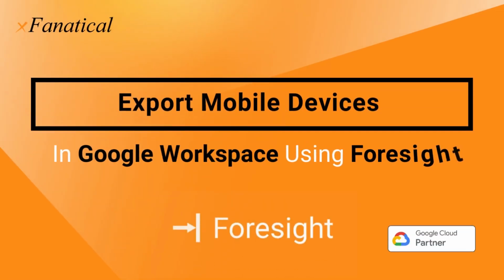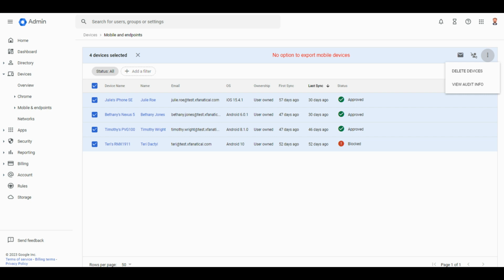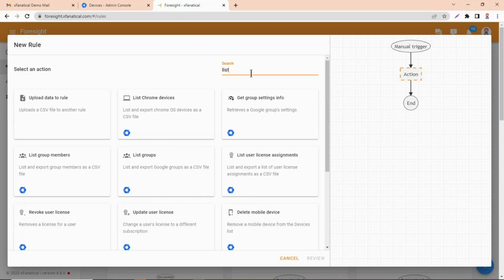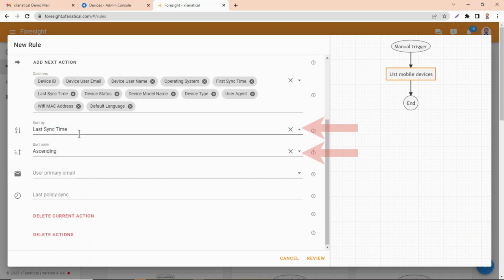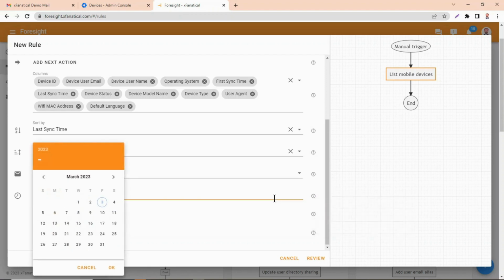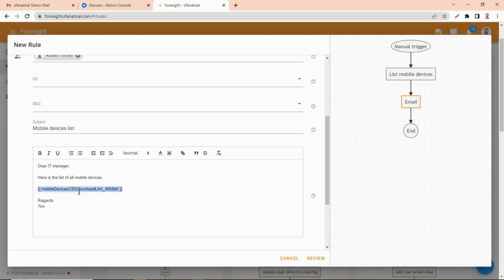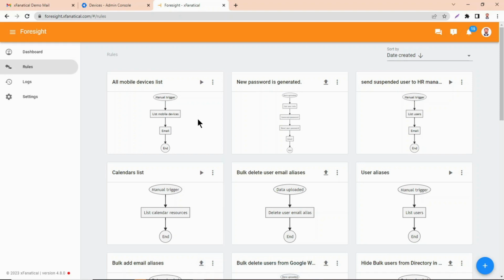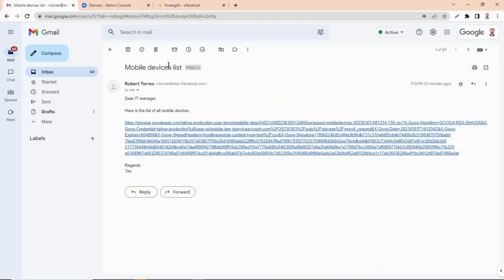Level Up Your Productivity: Exporting Mobile Devices in Google Workspace using xFanatical Foresight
In this tutorial, we'll show you how to export mobile devices in Google Workspace using xFanatical Foresight.

Google Workspace is a great way to manage your projects and files, and exporting mobile devices is one of the many great features it has to offer. In this tutorial, we'll show you how to export mobile devices using xFanatical Foresight, a powerful Google tools that makes exporting a breeze!